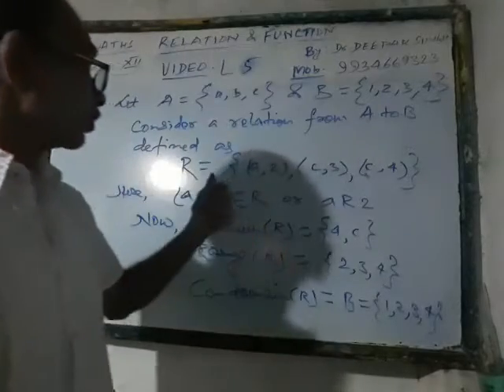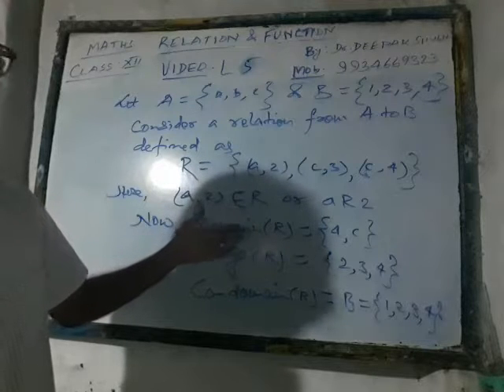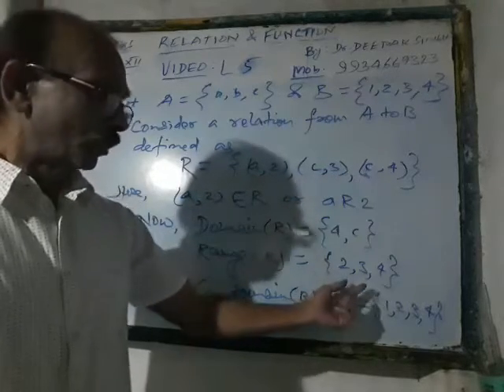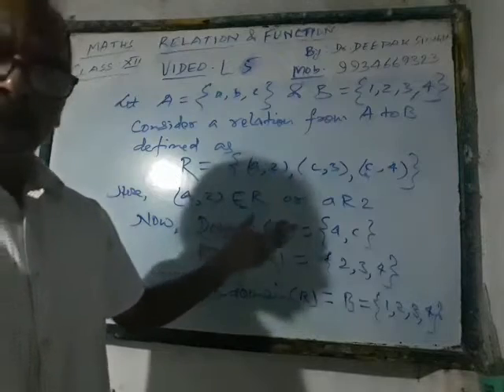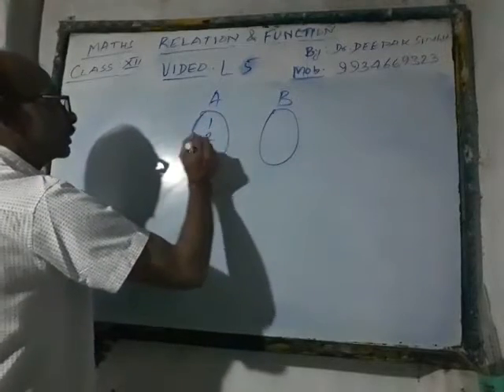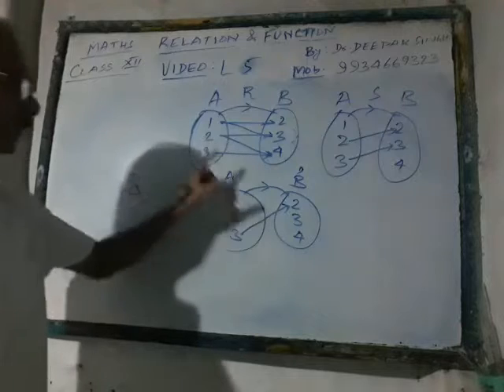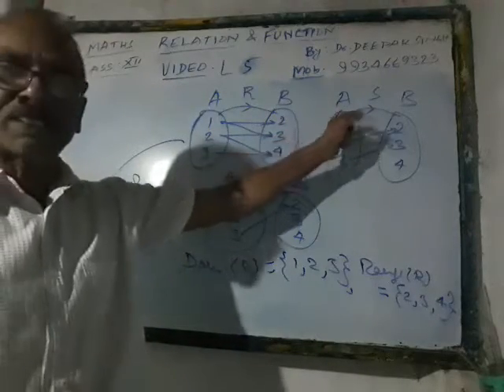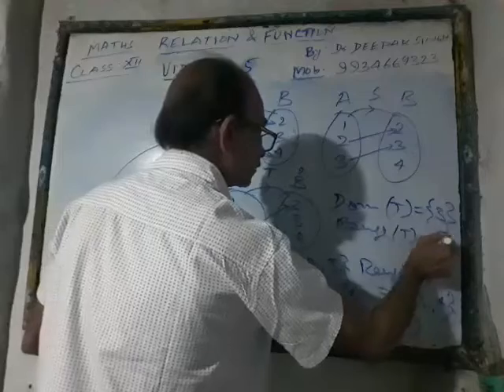April 22, 2020(3)